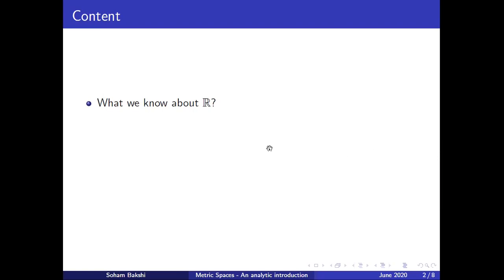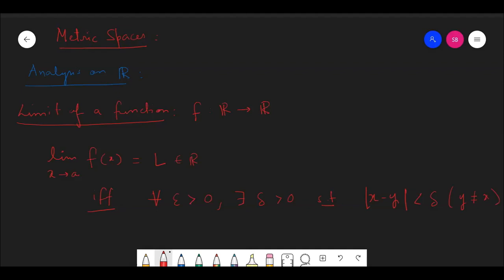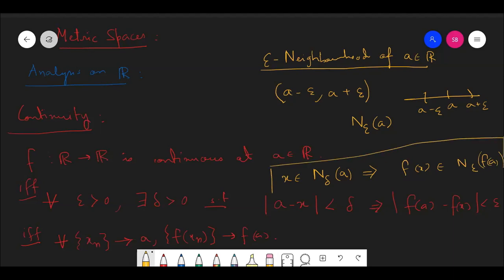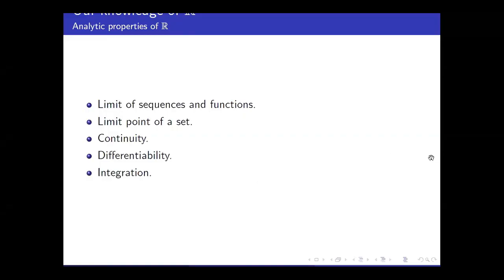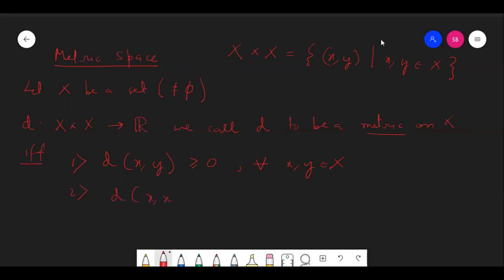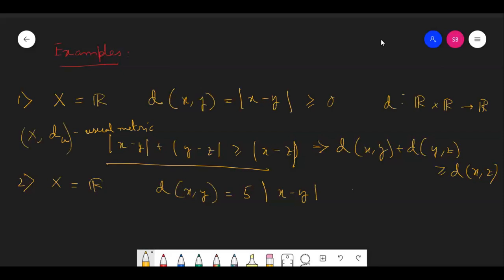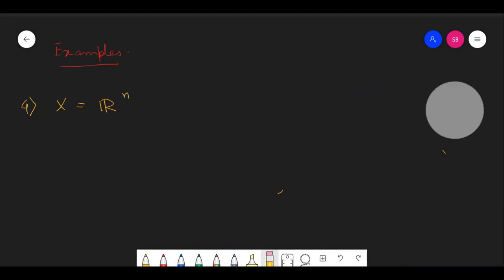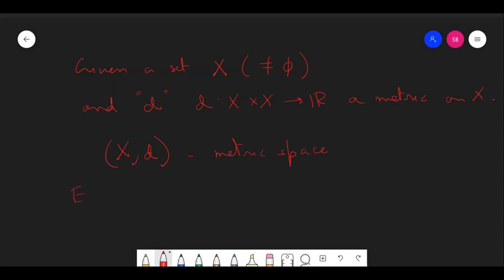Metric Spaces - an Analytic Introduction (Part I)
by Soham Bakshi

We know certain analytic properties of R. We know about sequences, functions, limits, continuity. The question is- what is special about R? It turns out that all these properties in their raw visualisable form require the concept of distances! We shall be defining Metric Spaces, sets with distances and how we can generalise these concepts. At last we will also motivate a definition of topology on a set.